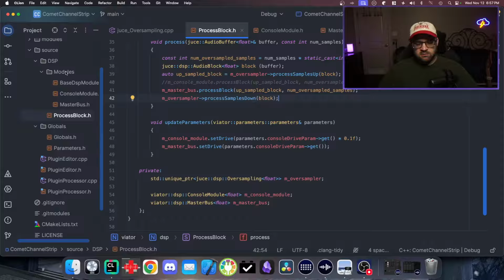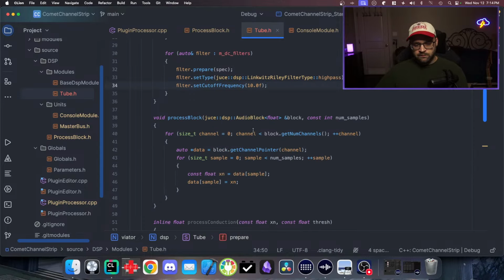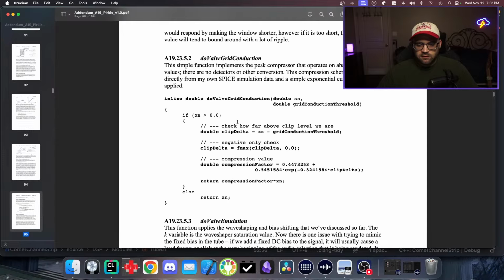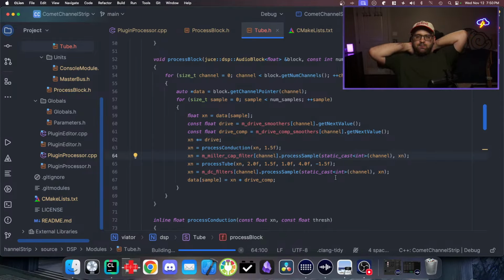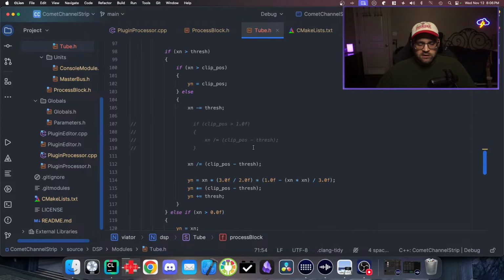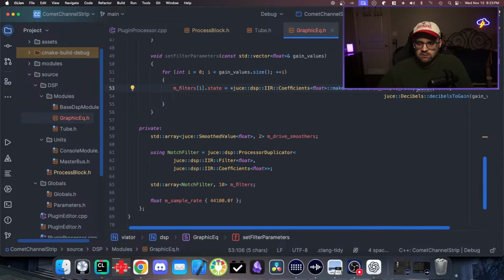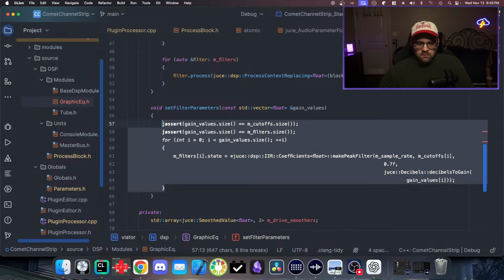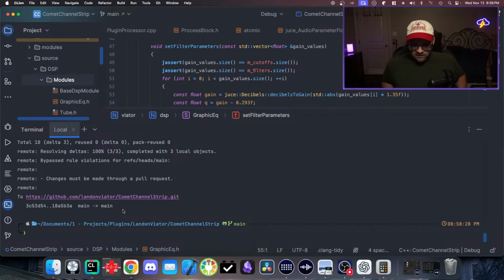Let's Model Vacuum Tube Distortion - Full Stream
Hey Everyone!

In this video, I'm modeling vacuum tube distortion and more in C++. Hope you enjoy!